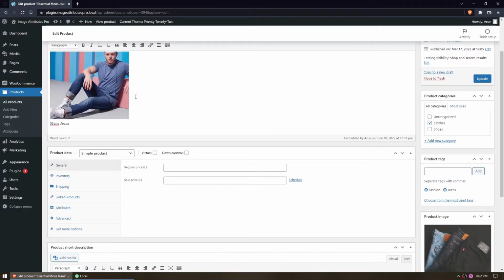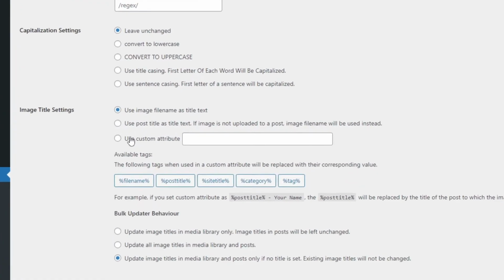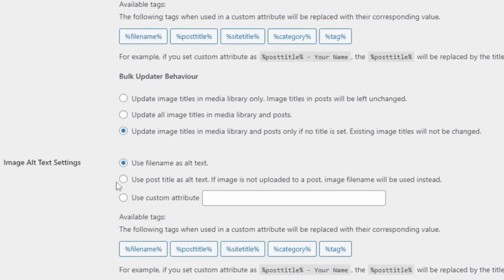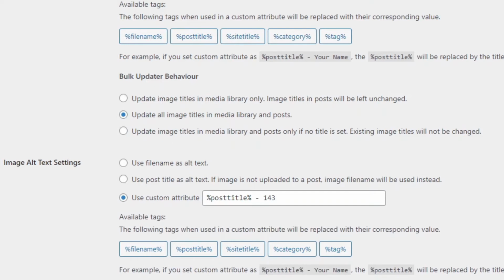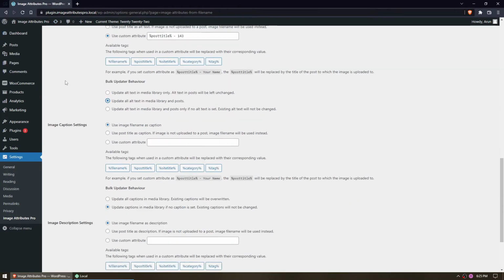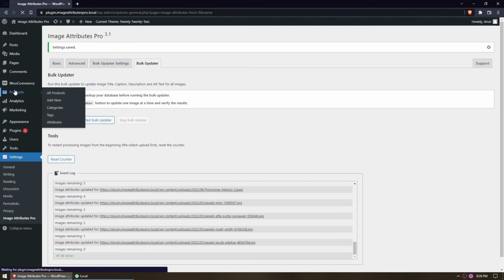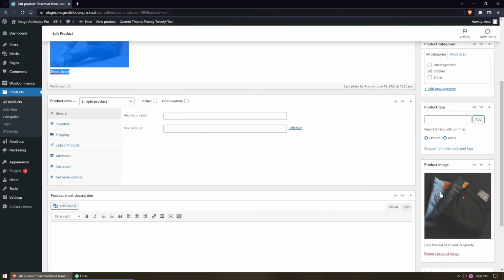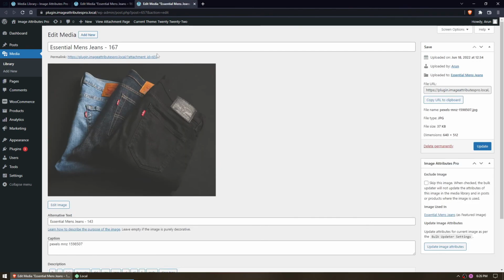How To Use WooCommerce Product Title As Image Title And Alt Text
Image Attributes Pro automatically generates image attributes such as image title, alt text, captions and description for WordPress images. Attributes are generated using the image filename, post / product title and other custom parameters and is fully customizable.

Adding image attributes will help improve the ranking of your images on search engines and improve traffic to your posts and products. They also help improve web accessibility and make your website more accessible to those who need it.

Chapters:

0:00 - Hello 👋
0:37 - Using Image Attributes Pro
2:02 - Results